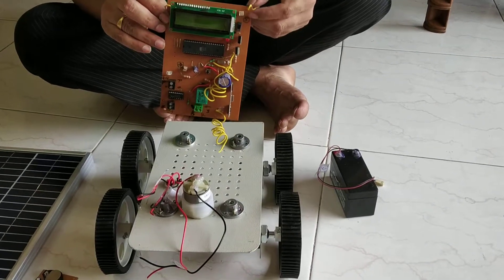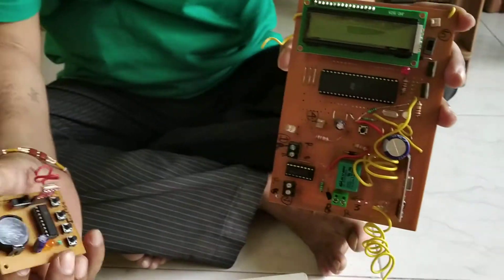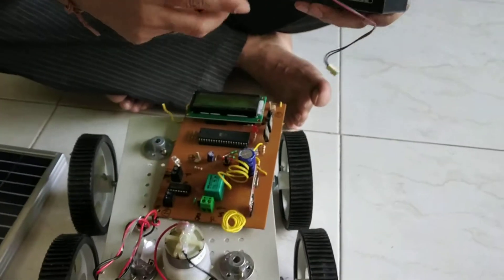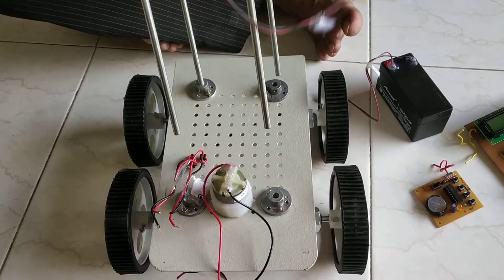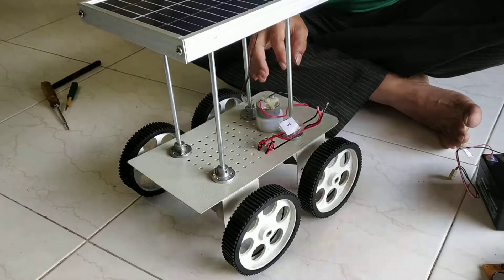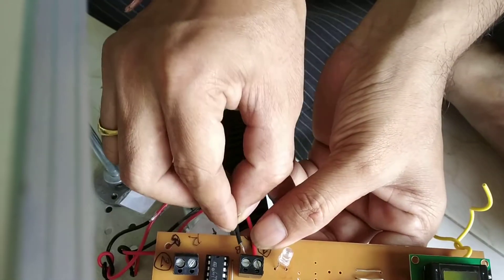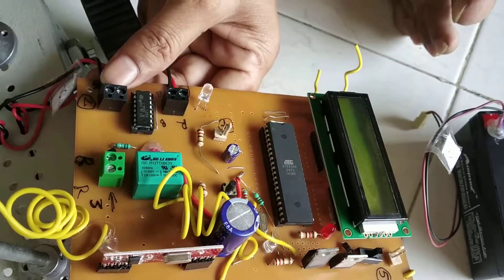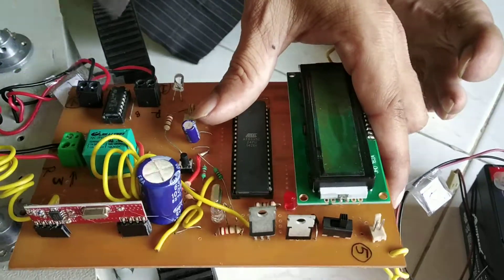wireless Solar Grass Cutter or solar grass cutter part-1 how to make it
wireless  Solar Grass Cutter or solar grass cutter part-1
pls click for part 2 video fo same project